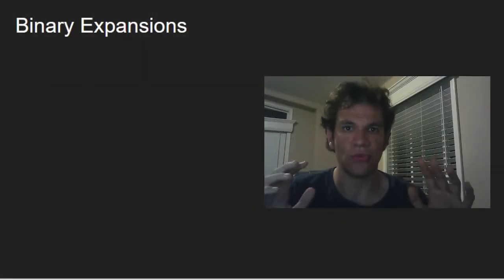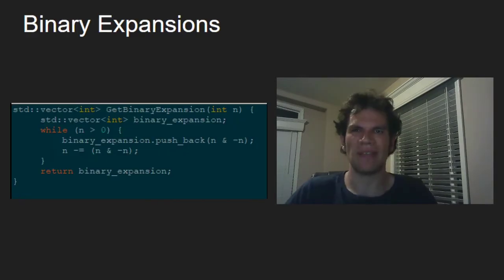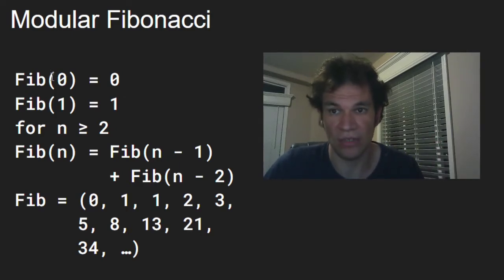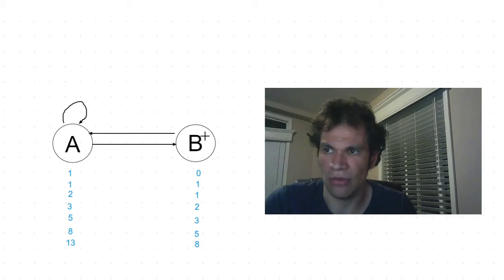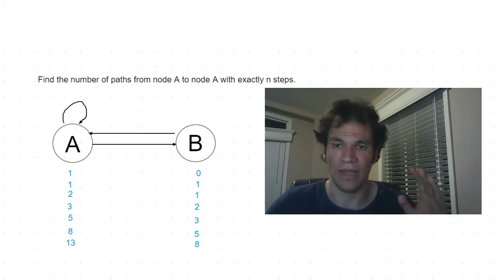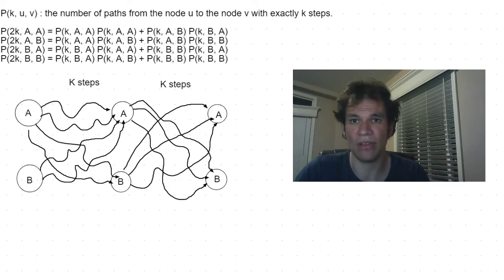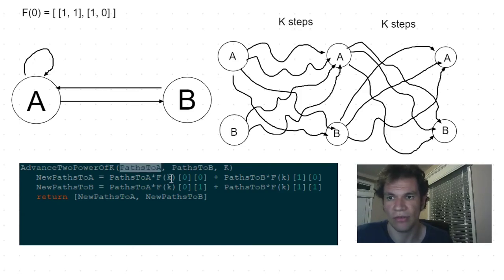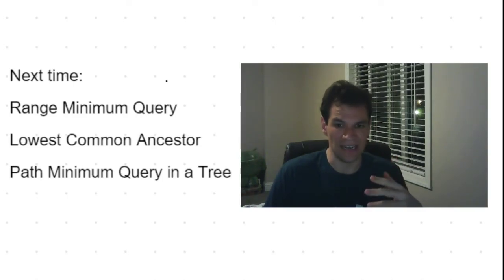Binary Expansion with Dynamic Programming. Part 1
We explore these topics related with binary expansion:
- Binary expansions 0:00
- Computing the binary expansion 2:37
- Binary Exponentiation 3:54
- Modular Fibonacci 6:12
- Farewell 21:20